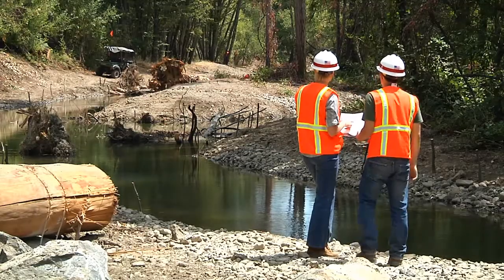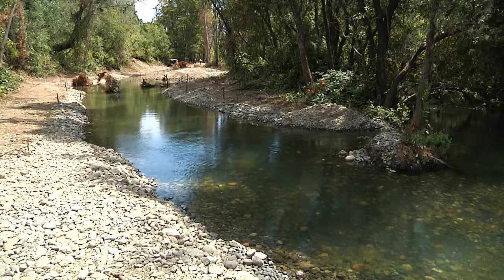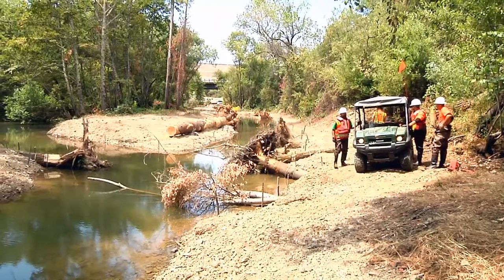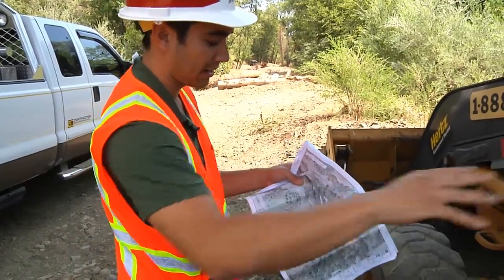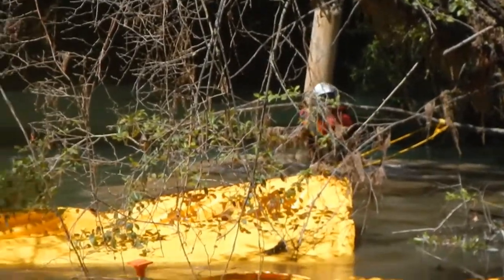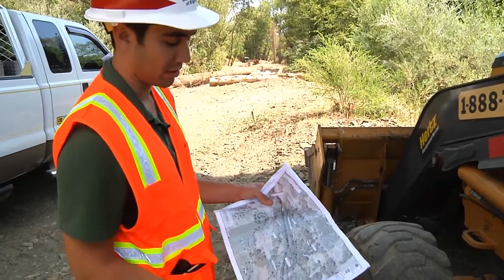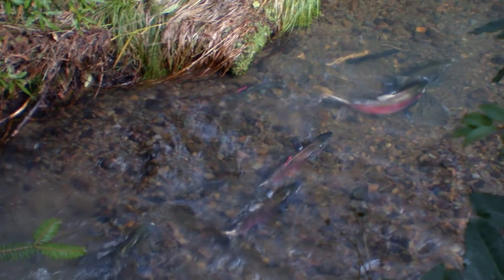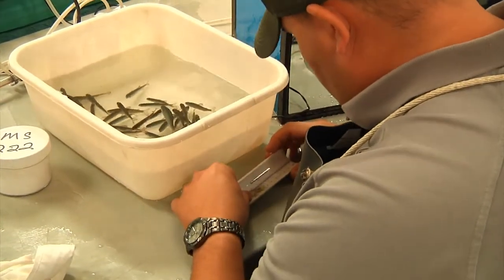USACE Dry Creek Reach 15 Restoration Project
The US Army Corps of Engineers San Francisco District completed the Dry Creek Reach 15 Restoration Project at Lake Sonoma in August.  This portion of the larger 6 mile Dry Creek restoration is a $1.8 million project running along 1,600 feet of Dry Creek just downstream from the outlet works of Warm Springs Dam.
     The district's Russian River Coho Salmon Brood Stock program has had continuing success at raising and releasing juvenile Salmon, but a National Marine Fisheries Service study found that survival conditions in dry creek were unfavorable after release.
     The newly completed secondary channel runs parallel to dry creek to provide low flow for Salmon to rest, feed and spawn in, especially during winter months when there is high flow from the dam.